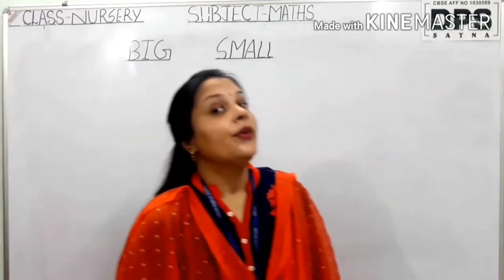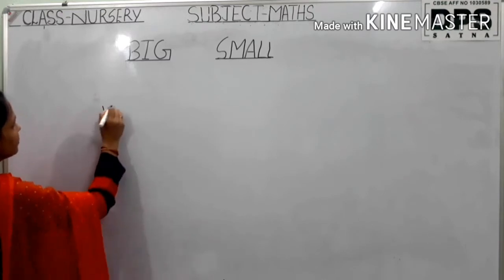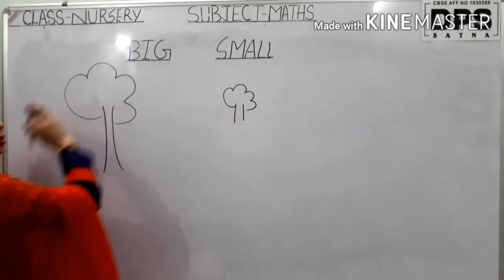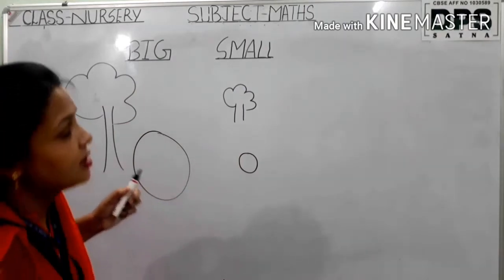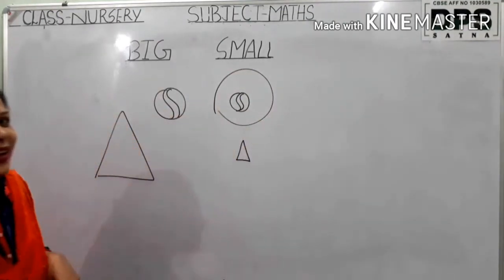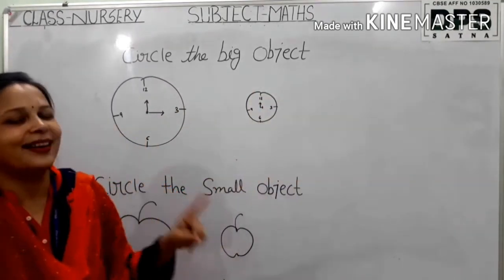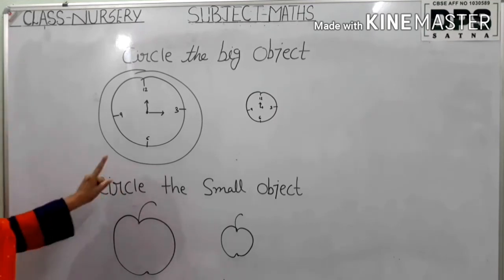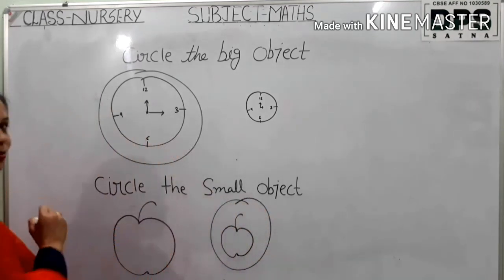CLASS -NURSERY, SUBJECT- MATHS